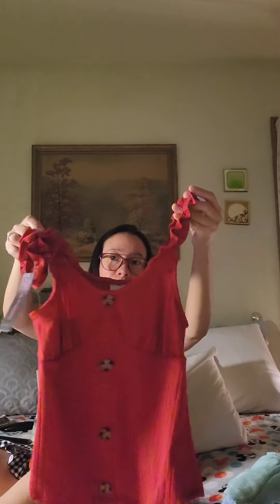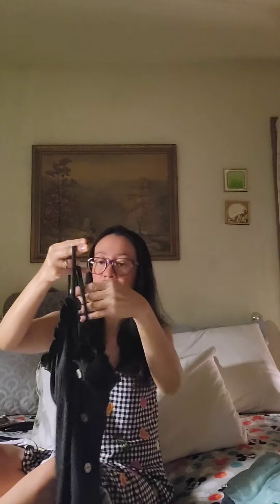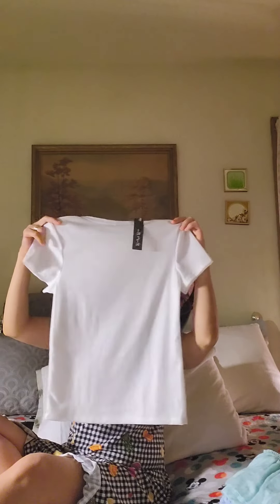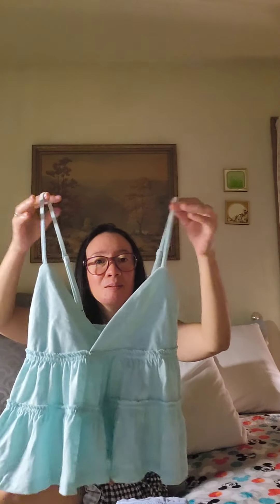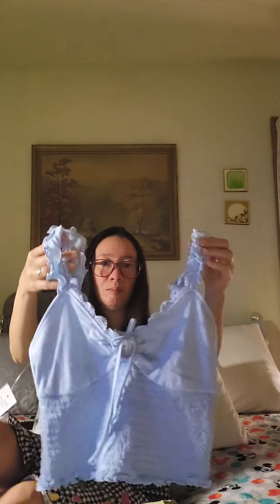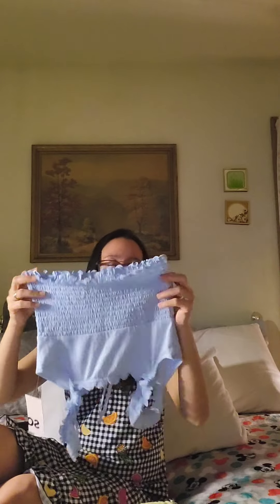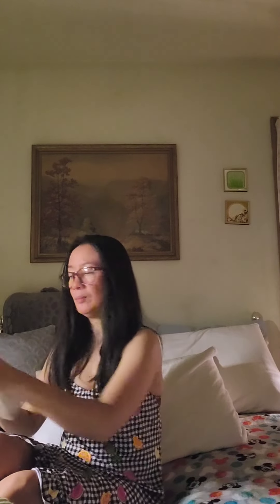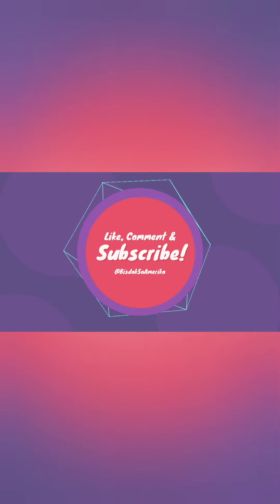Cute Cami and Tank Tops Haul | Walmart, Kohls, TjMaxx | January Joyce